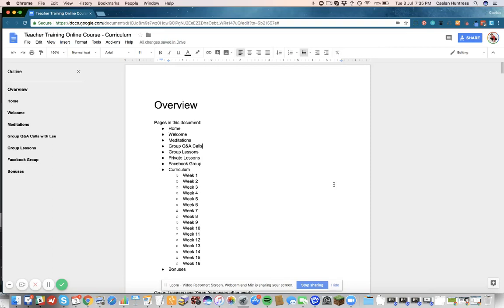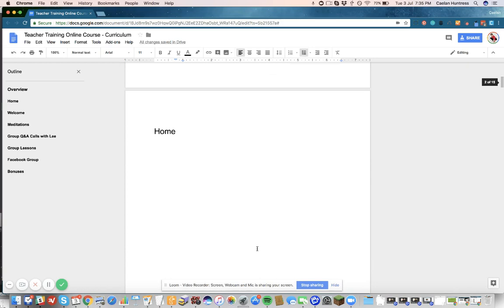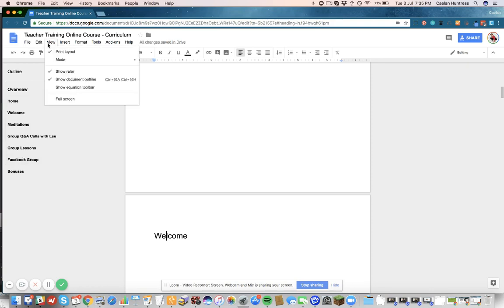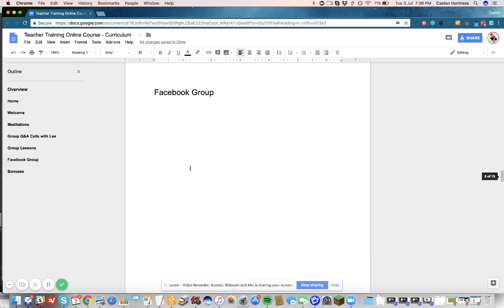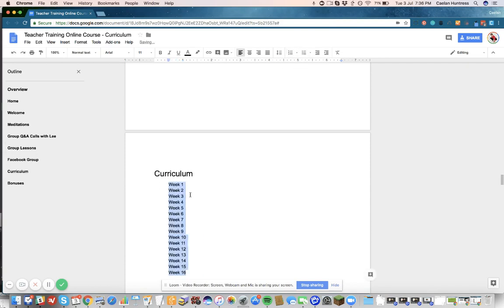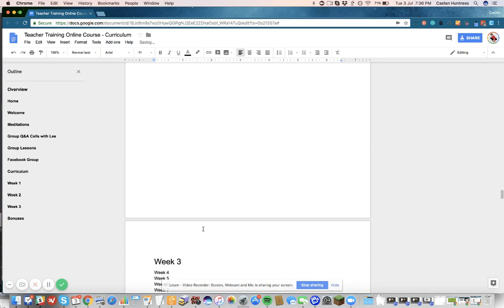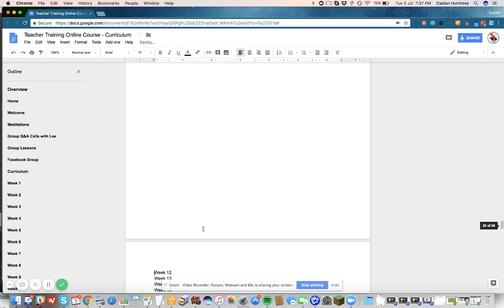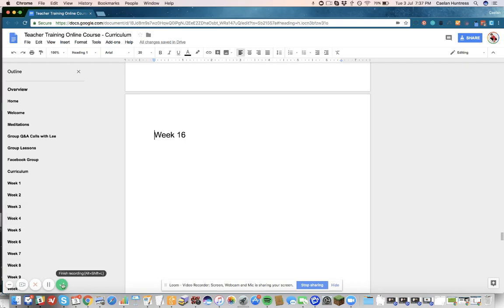Easy Way to Organize Website Content in Google Docs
When I have to plan a whole bunch of website content, I use Google Docs. By using the Outline feature and some template content, I can quickly and easily make many pages using the method in this tutorial.

About Stellar Platforms:
Full-service creative agency specialising in website design, online marketing, sales strategy, and digital conversion.